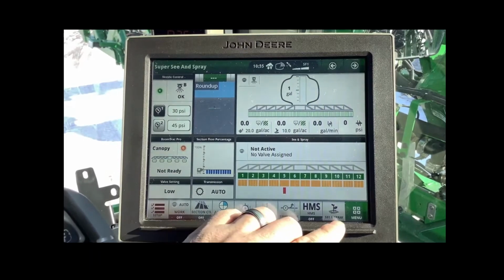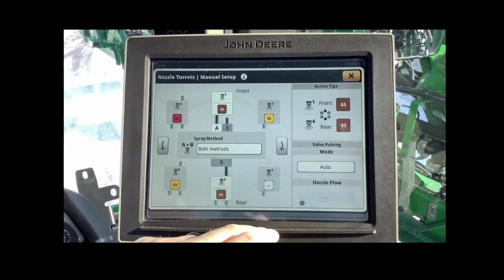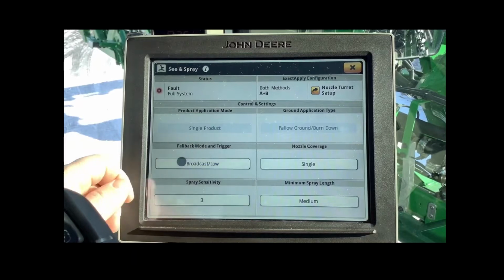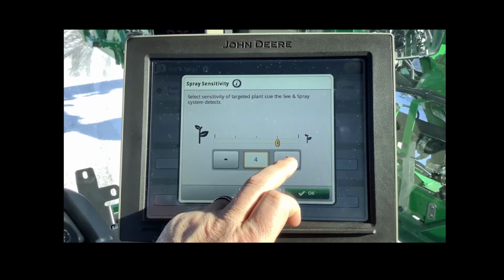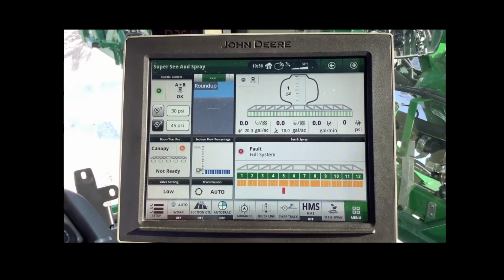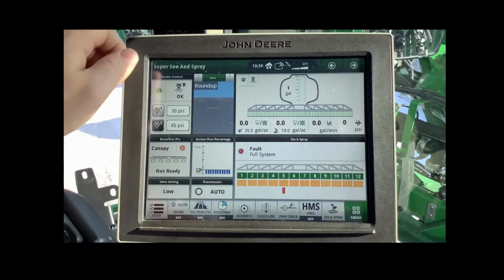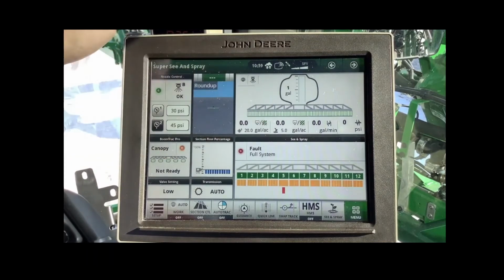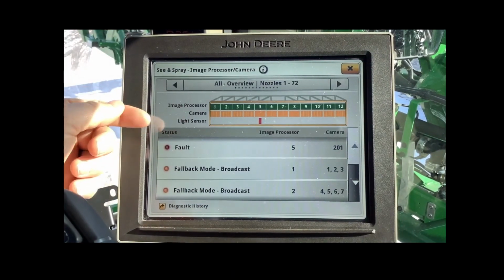See and Spray Display Setup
Watch and learn how to configure See and Spray settings on your Gen 4 display.